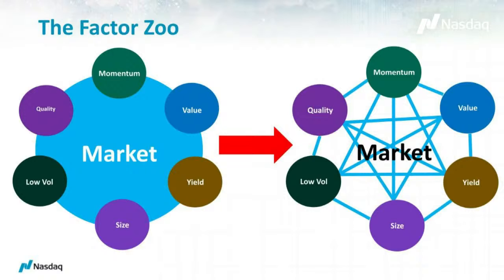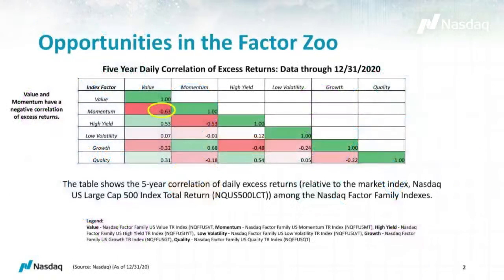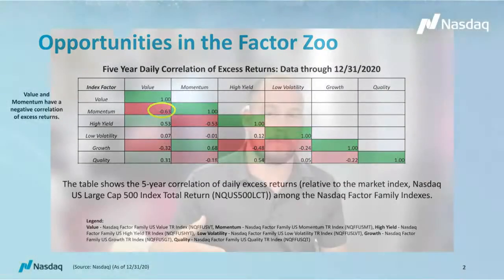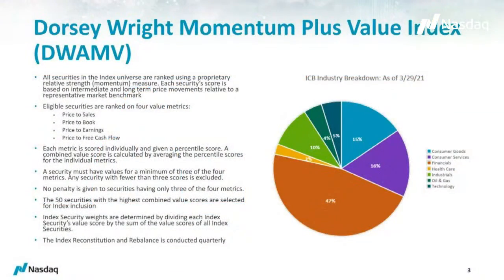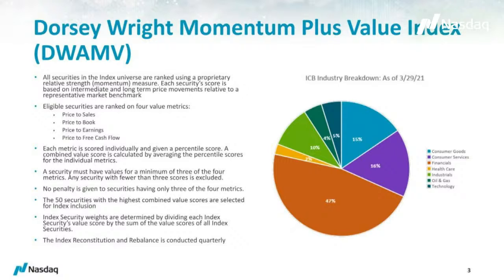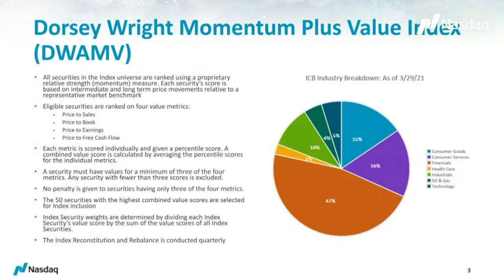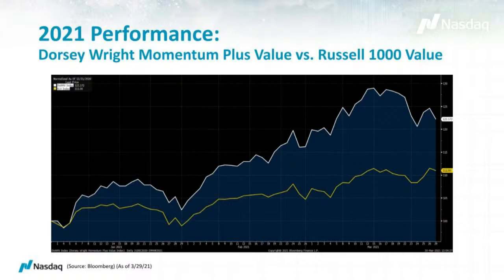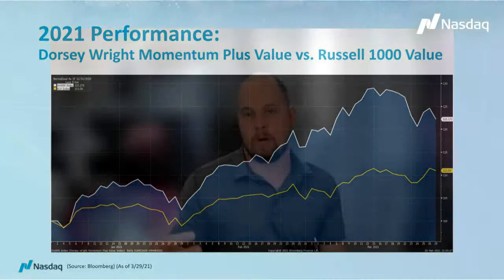TradeTalks: The Factor Zoo and where there are opportunities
Nasdaq Index Senior Index Strategist Ben Jones joins Jill Malandrino on Nasdaq TradeTalks to discuss the Factor Zoo and where there are opportunities.